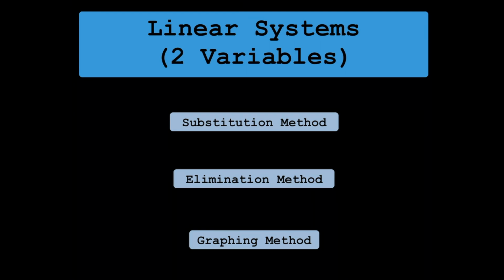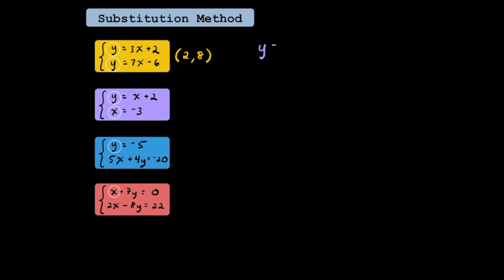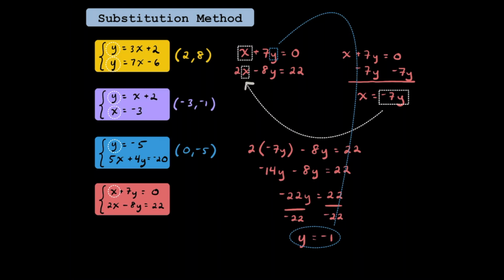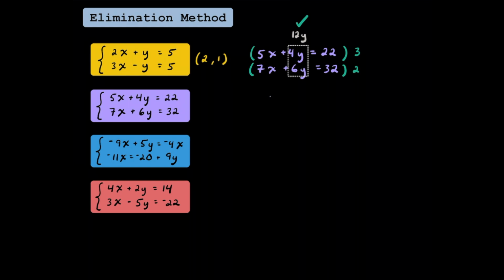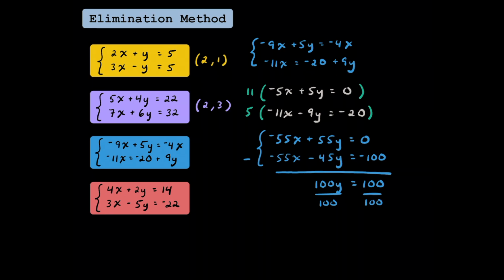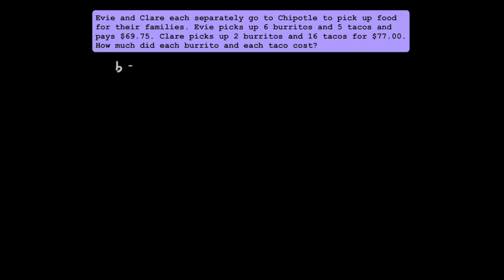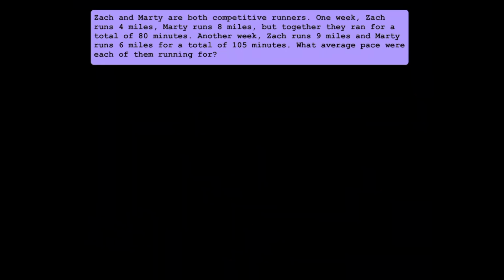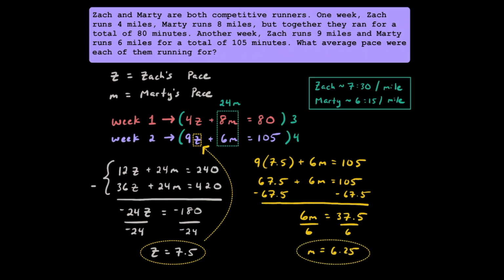Systems of Linear Equations [Substitution/Elimination]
This video is aimed to help anyone looking to better understand and practice solving linear systems of equations. This video goes over 10 examples. All steps are shown, with graphs to support the solutions. There are two application word problems at the end.

~ Time Stamps ~
0:00 Overview of the Lesson
0:23 Substitution Method Example
5:33 Elimination Method Example
12:28 Application Word Problem (Chipotle)
15:14 Application Word Problem (Running)